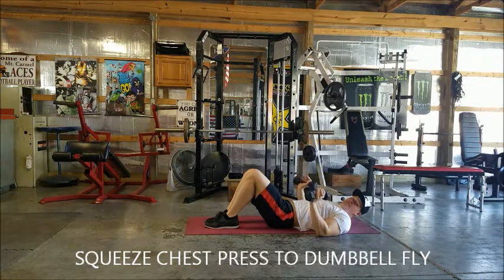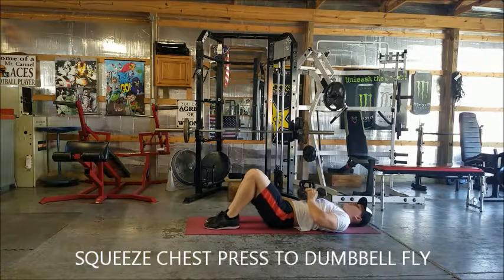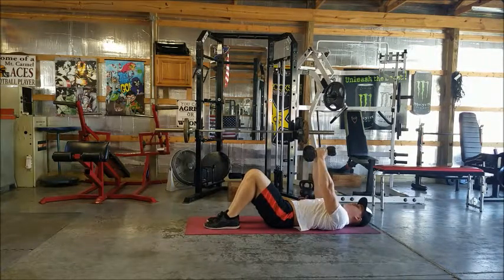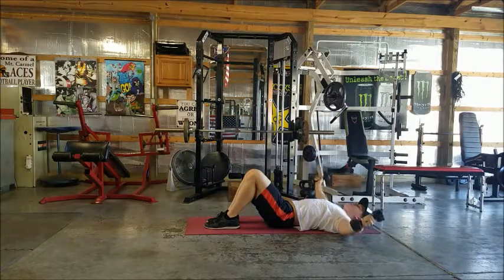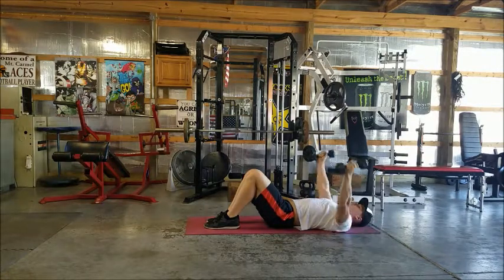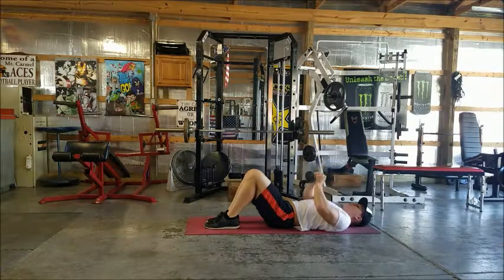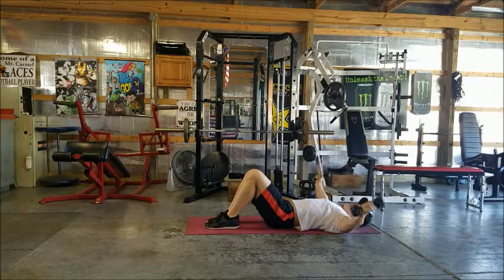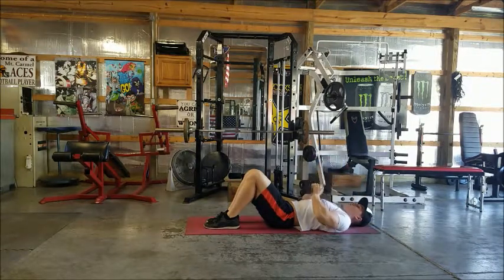SQUEEZE CHEST PRESS TO DUMBBELL FLY FITNESS THROUGH FAITH